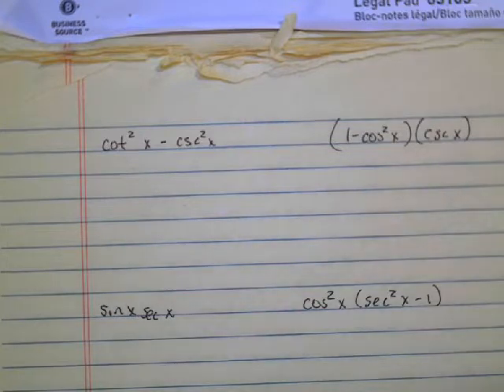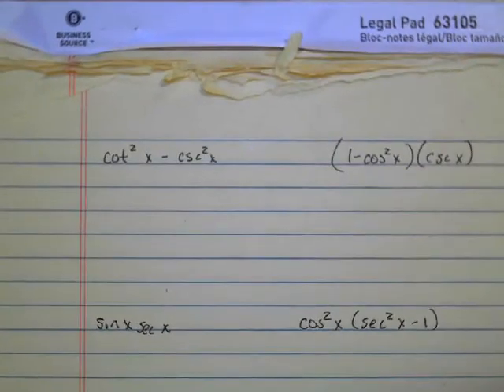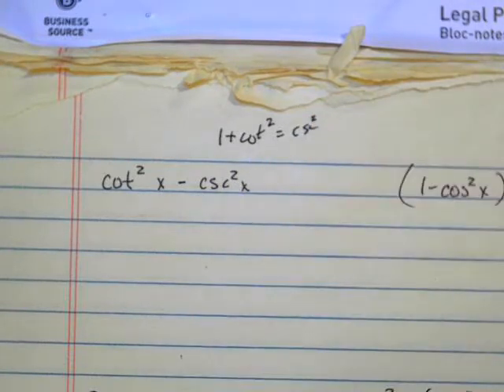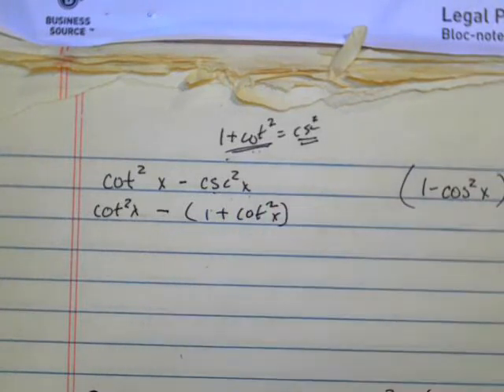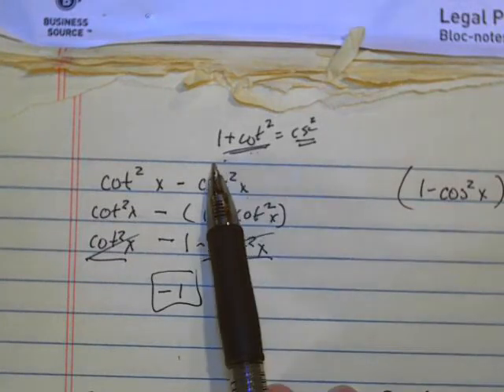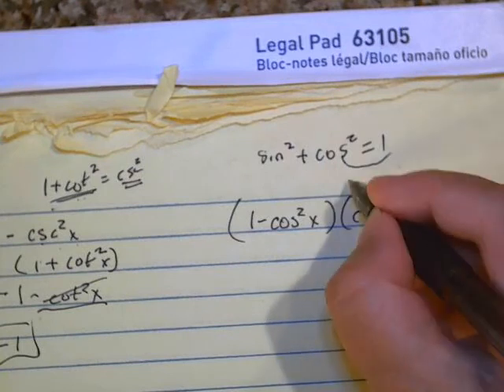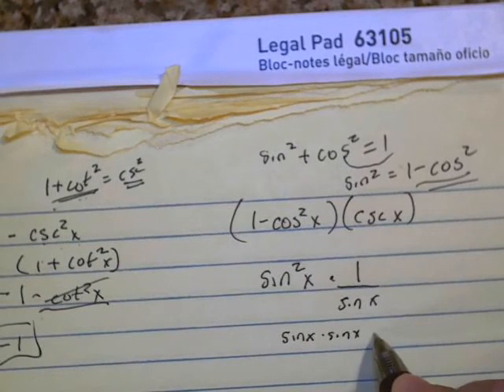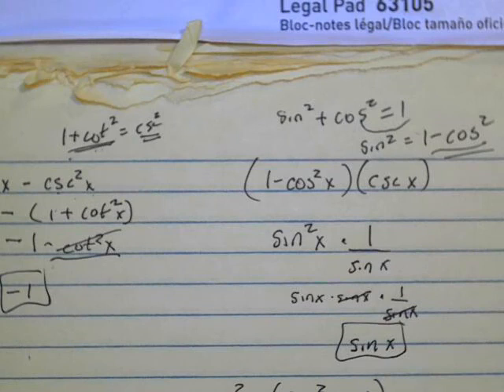simplifying expressions 4